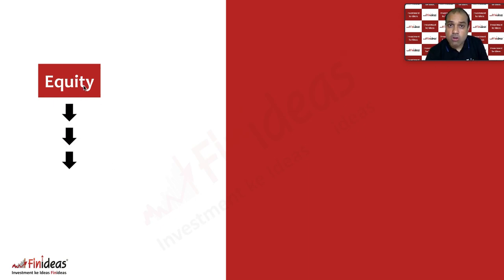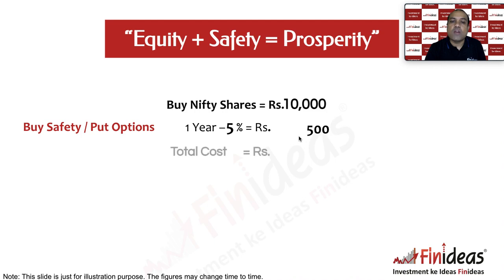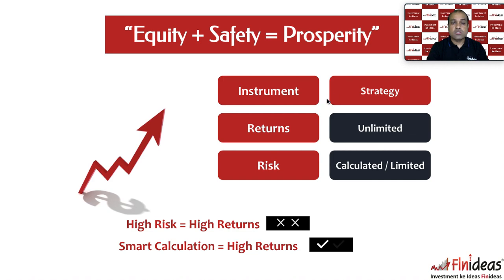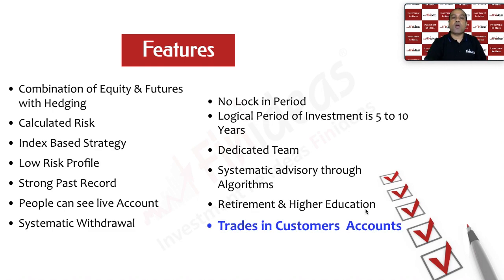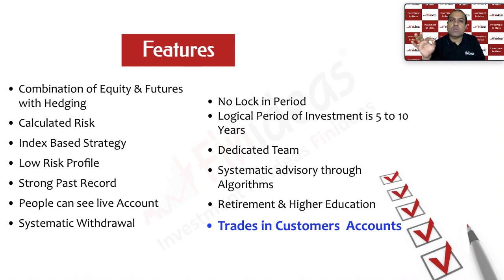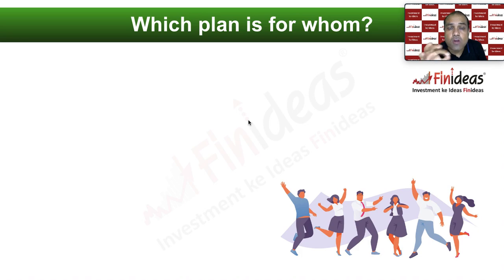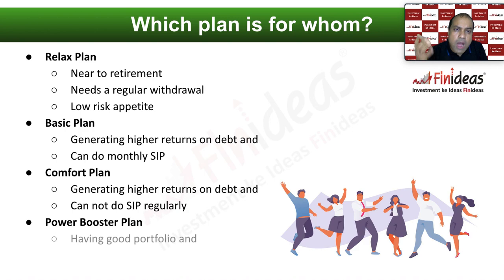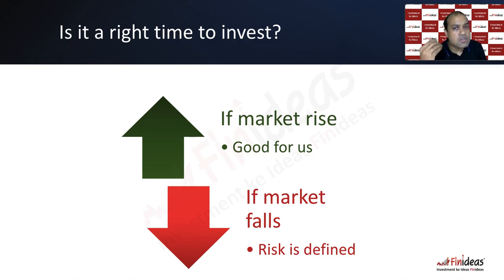Index Long Term Strategy by Finideas in English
Learn how to create a smart wealth with the help of Index Long Term Strategy.

A short and to-the-point webinar on how to invest smartly so that you can grow and protect your wealth.

00:00 Introduction
01:31 Why Nifty Index?
11:39 Investment Rules
12:09 What did we learn till now?
13:15 Strategy
13:25 Relax Plan
19:16 Basic Plan
20:43 Power Booster Plan
23:08 Overall Risk and Rewards
23:46 Features
26:26 Queries
26:55 Know More
27:05 Frequently Asked Questions
39:55 Which Plan is for whom?
41:00 Commercials
43:00 Complete Your KYC
45:55 Flow for Investors
47:27 Why Finideas?

- Where to invest in the long term?
- How to take protection?
- How to reduce the cost?
- How to use an existing portfolio?